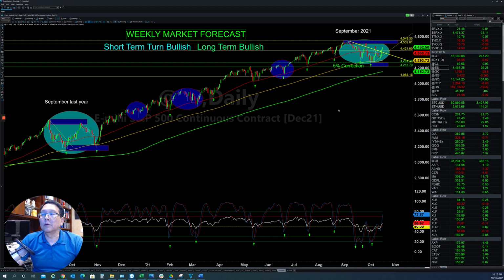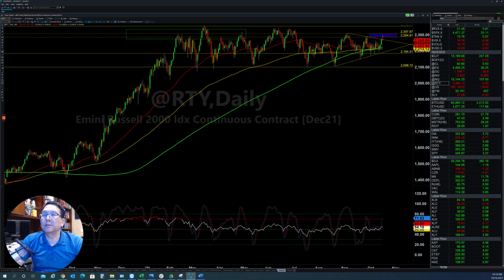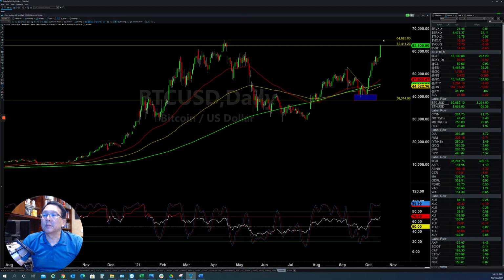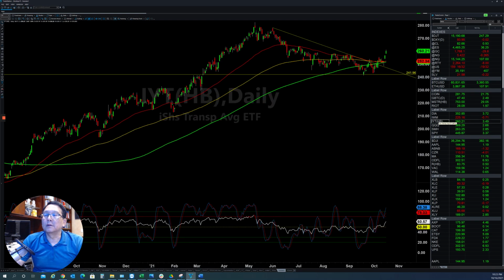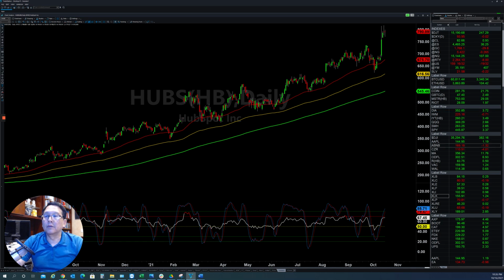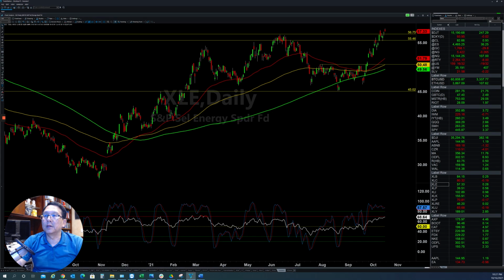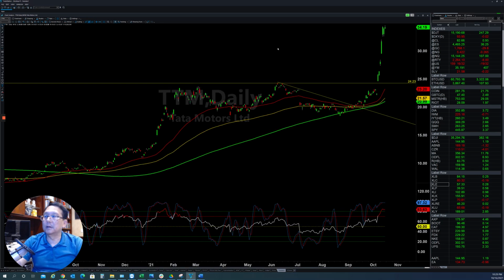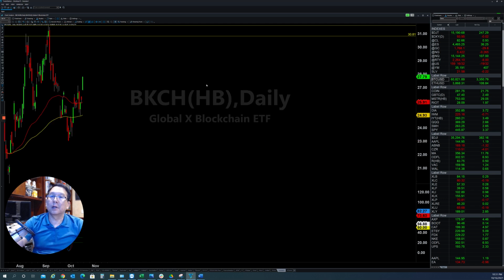Three 'Bitcoin' Related Tickers on the Move! [October 2021]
Tom's Sunday Stock Market and Futures Market Trading Forecast for the week of October 17, 2021.

The market has been moving well this past week! Tom gives his analysis on what is to come for the markets, as well as present 3 stocks/ETFs related to cryptocurrencies that are currently on the move!

(00:00) - Introduction
(01:27) - Market Analysis & Forecast
(14:10) - 3 Bitcoin Related Stocks/ETFs